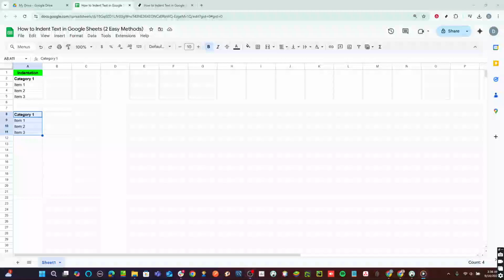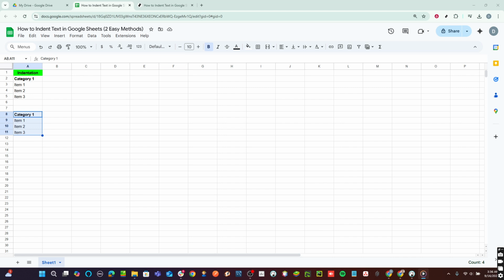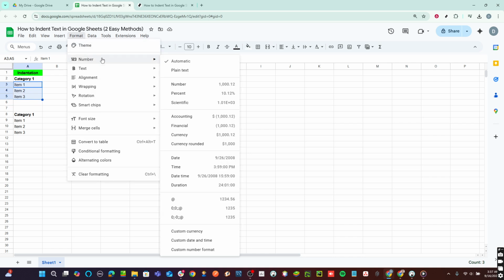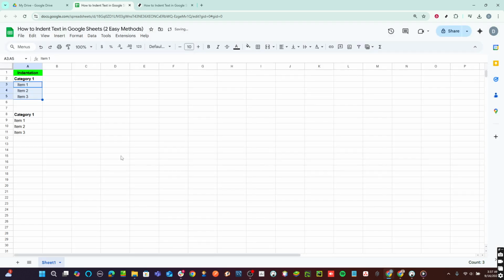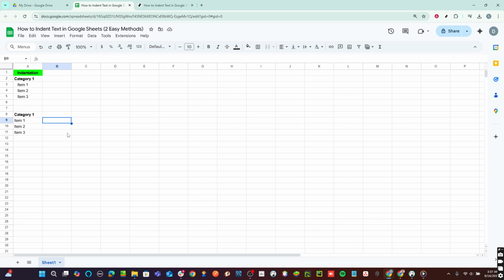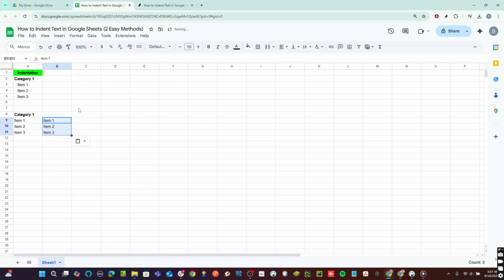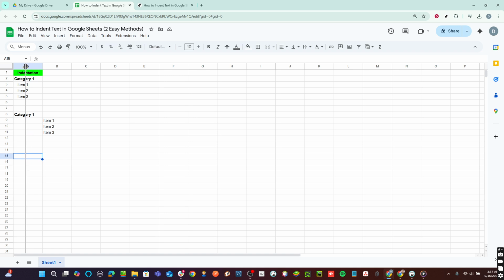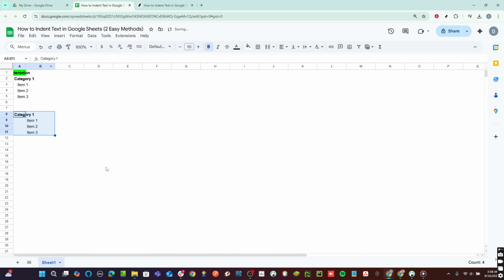How to Indent Text in Google Sheets [2025 Guide]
In today's video we cover: google sheets indent, text formatting, indent text sheets, google sheets tips, spreadsheet formatting, how to indent, google sheets tutorial, text alignment sheets, spreadsheet tips, google sheets basics, cell formatting, indenting text, organize data sheets, google sheets help, formatting text sheets, spreadsheet tricks, text editing sheets, google sheets guide, data presentation tips